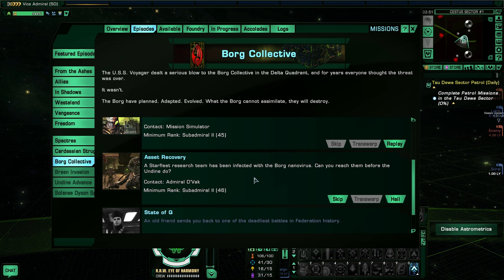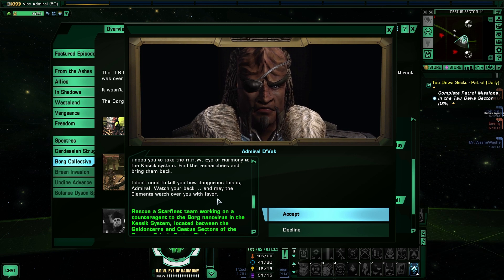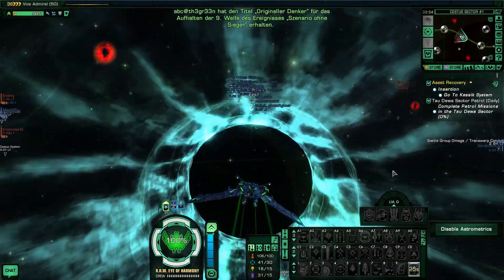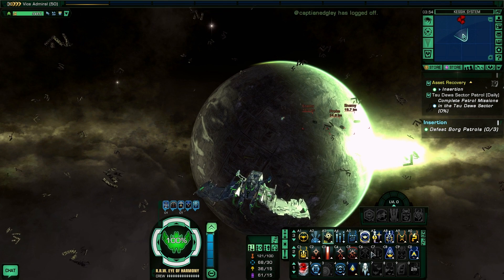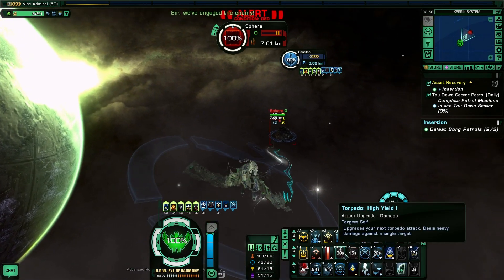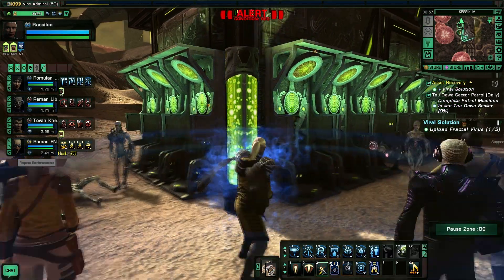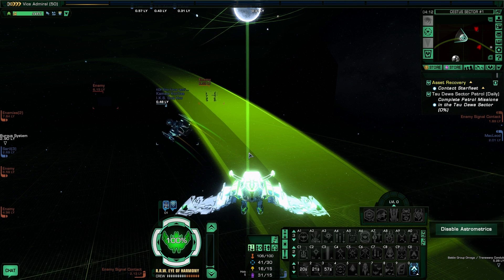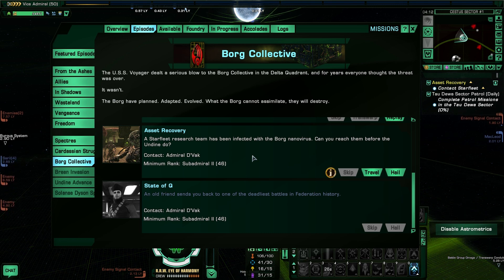Star Trek Online - Romulan-Fed - [Part 66] - Asset Recovery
Brent Justice a.k.a "The Doctor" here to play Star Trek Online (STO) on the PC max settings.  I will play through the Romulan Faction - Federation Aligned, in Star Trek Online and provide a walkthrough with commentary for the game under Legacy of Romulus leveling up a Romulan character.

Jolan tru